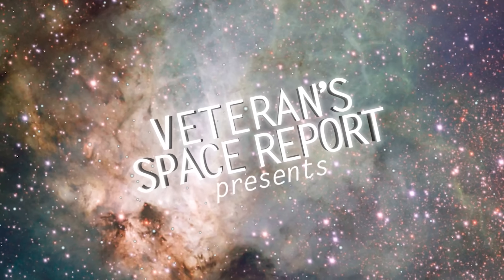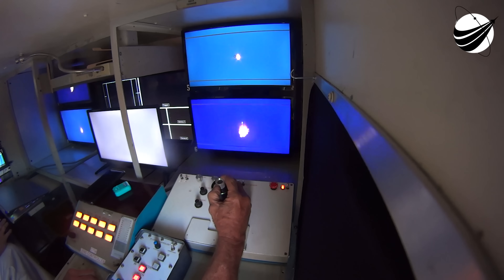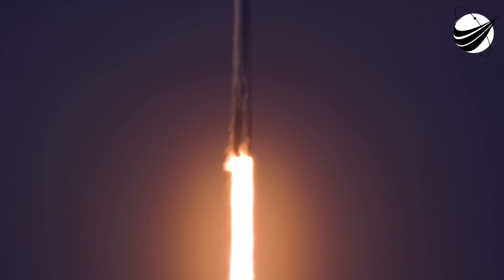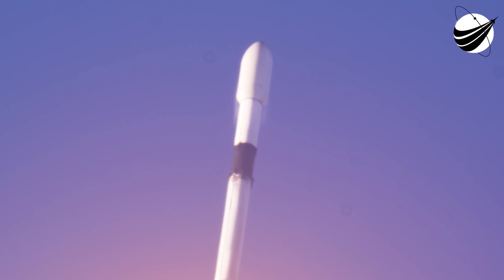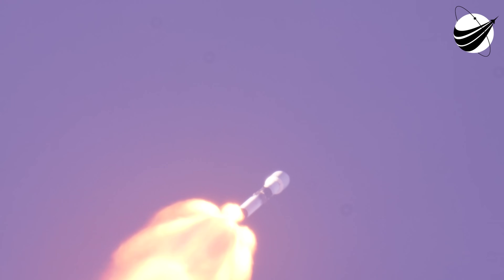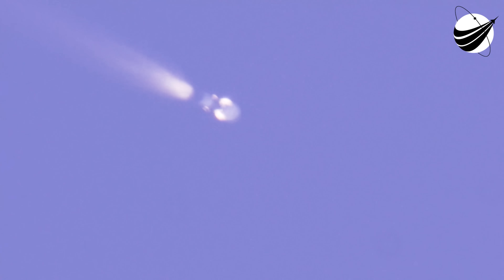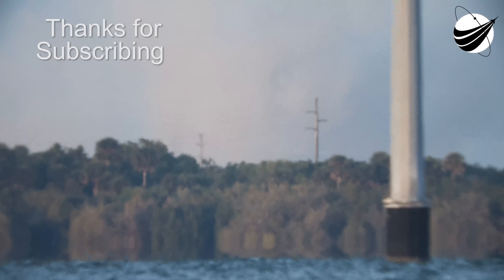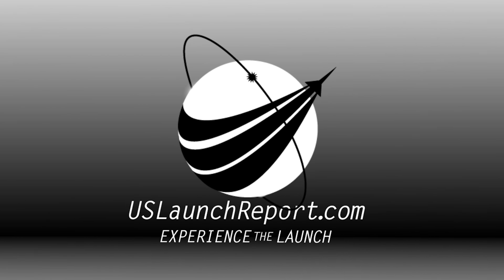Close Up - Boost Back-Entry-Landing Burns - Ice Chunks - Bandwagon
Chunks of Ice coming off the booster after boost back burn. We were lucky for another clear day. Ed was able to do some great tracking. Eclipse watchers found out what problems rocket photogs have when it comes to clouds. We are a US disabled veteran run, non-profit video production company whose mission is to bring other disabled US Veterans to witness a launch, experience US Space History and become part of our report. Our nonprofit 501(c)(3) is 100% tax deductible, just go to our webpage and find our Donate button. You can help change the life of a US Veteran.